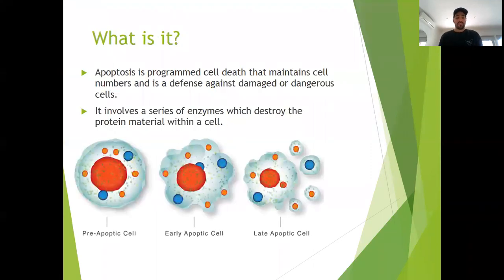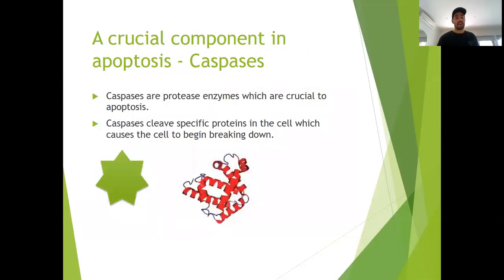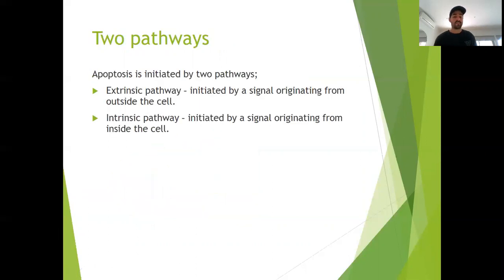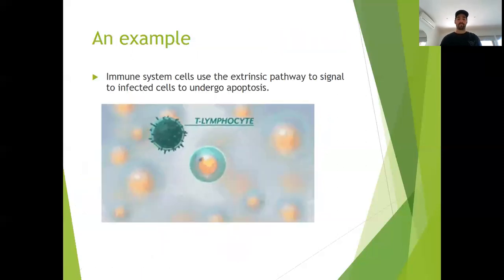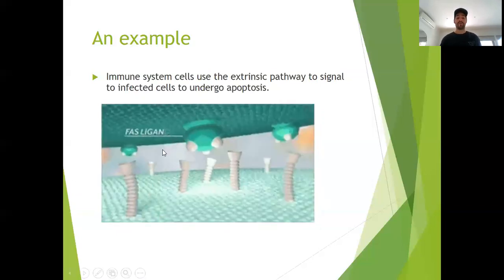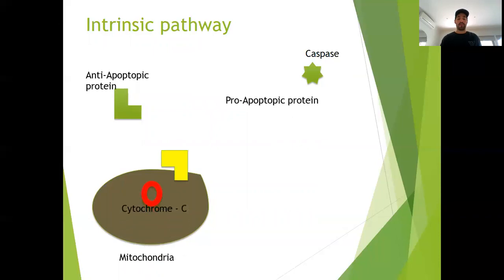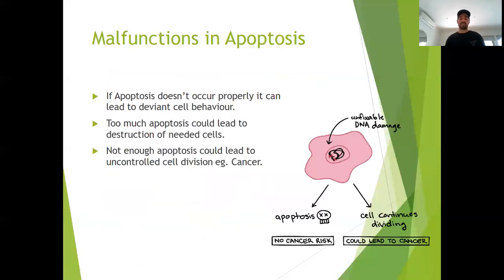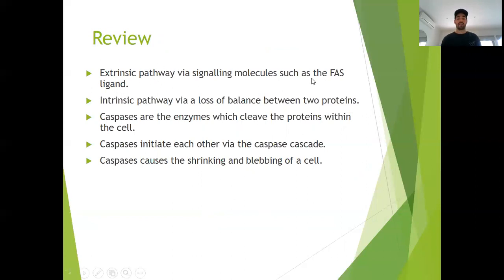Apoptosis 2020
This video covers the extrinsic and intrinsic pathway of apoptosis. It covers the role of caspases and the caspase cascade and how the level of apoptosis is important in controlling cell numbers and cancer.